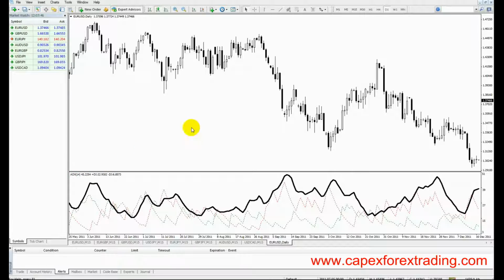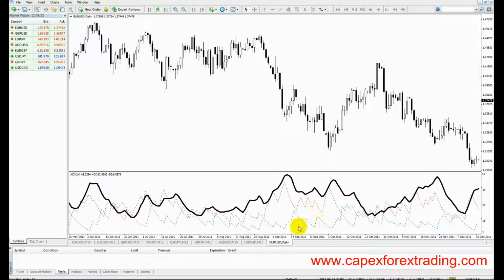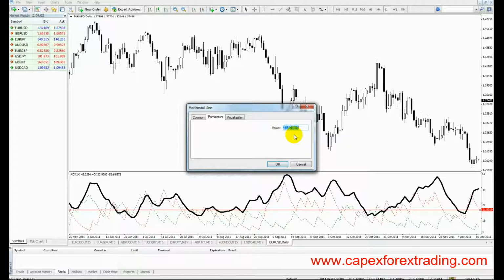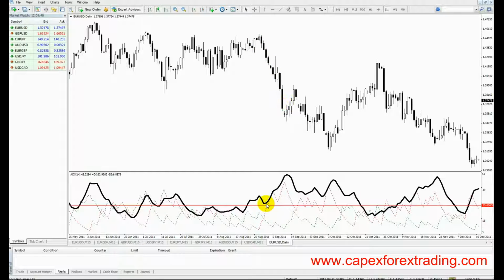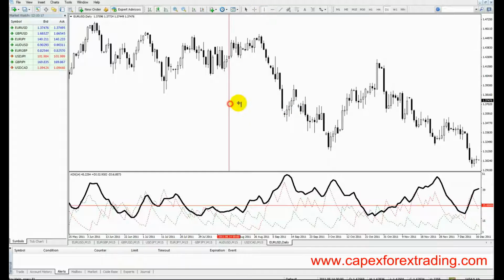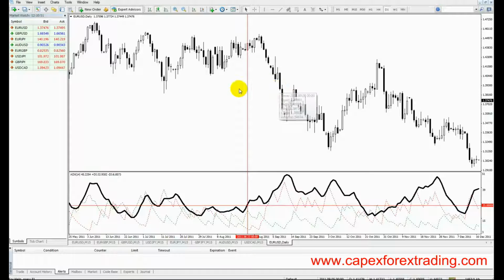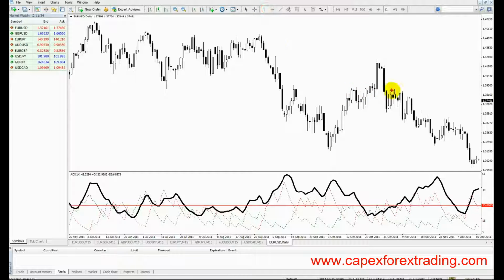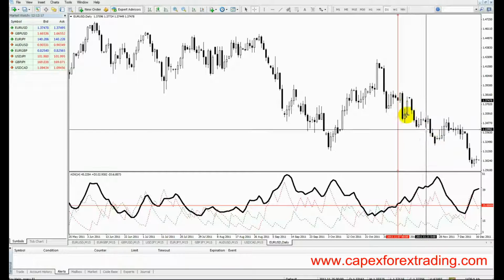5.0 ADX indicator trading instructions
The ADX indicator (Average Directional Index) is amongst the most widely used indicators in Forex trading. The reason for its use is because it provides us with 2 factors:

1. It tells us if the market is trending
2. It shows us how strong that trend is

It's purpose is to allow us to get into trends just after they are formed and get out before the market reverses back.

The period setting for the ADX indicator is 14 (this is a default setting) and you should be using this setting if you are trading any time frame at or above H1. If you are trading time frames that are lower than H1, then you should use a period setting such as 10.

We are looking for 2 factors when trading the ADX indicator:

1. A cross over the 25 line to indicate a trend is likely to happen
2. ADX indicator needs to rise to show us that trend strength is increasing.

It is only at this point that we should take the trade. One thing to bear in mind is that the ADX indicator is a lagging indicator so it can take time to adjust to prices. This is why you may find that a few trades are misses.